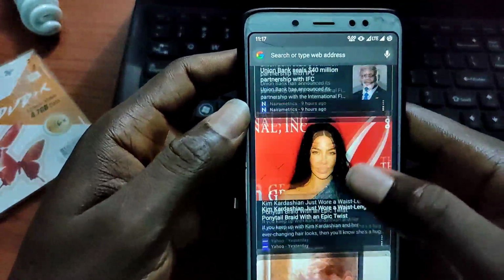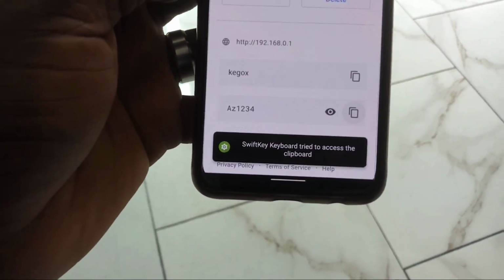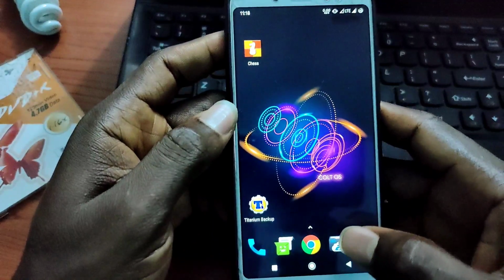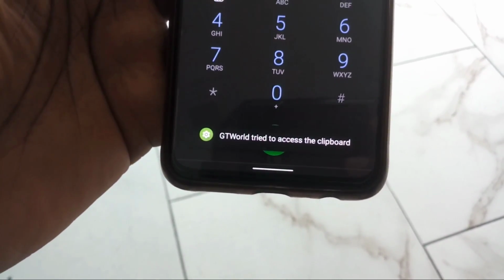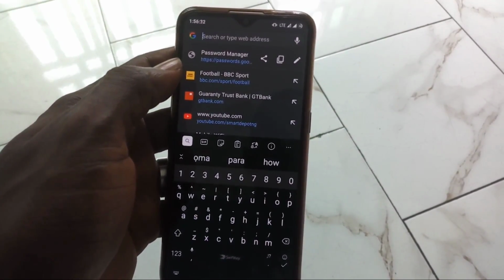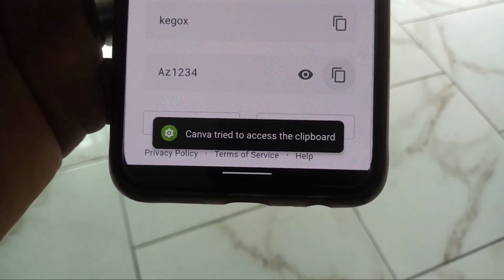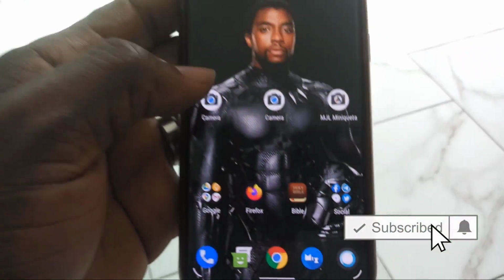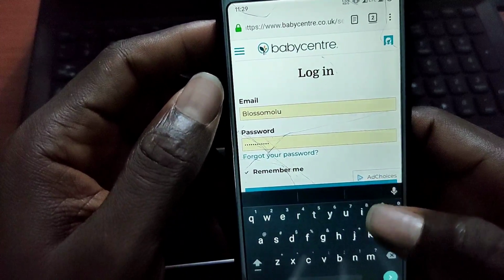How You've Been Unknowingly Letting Phone Apps Steal Your Most Private Data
When it comes to online privacy, you'll be shocked to know the among of things that go on in the background - data security, encryption, secured data transfer/retrieval, data storage, data sharing even data breaches. Even the 'Big' and 'Trusted' corporations can share some of your personal data with some of their 'Clients' for 'Marketing Purposes' and so forth.
Then there are still plenty malicious apps out there that steal personal data and of course, hackers also set traps that can be used to collect or steal data but my biggest concern is You! The end user out there.
The biggest security threat has always been the human element, be it out of ignorance, wrong practice or habit, you are the biggest security threat to yourself and today, there is one thing that we want you to stop doing that will highly improve your data security especially in your day to day smart phone usage.

Tik-Tok: @smartdepotng